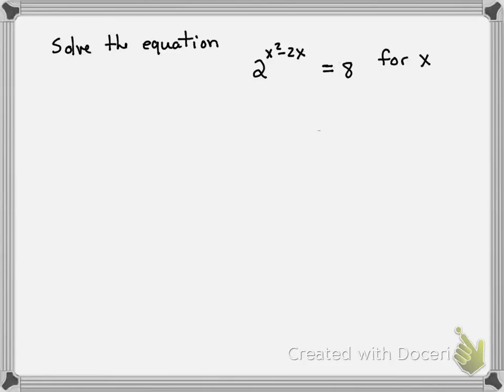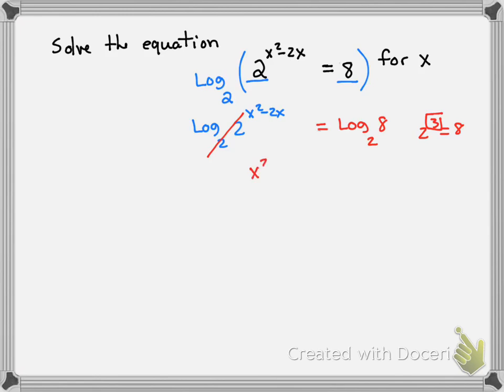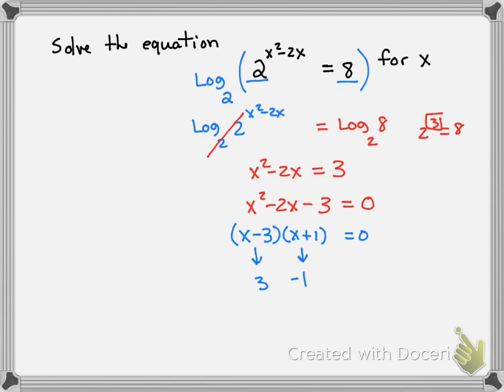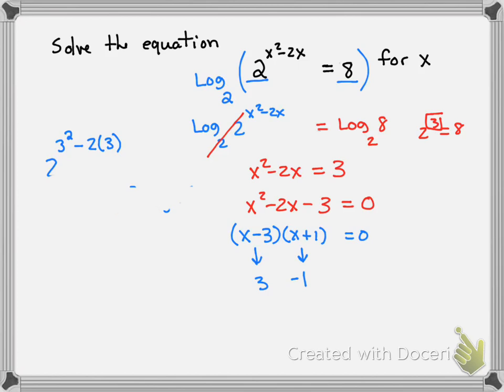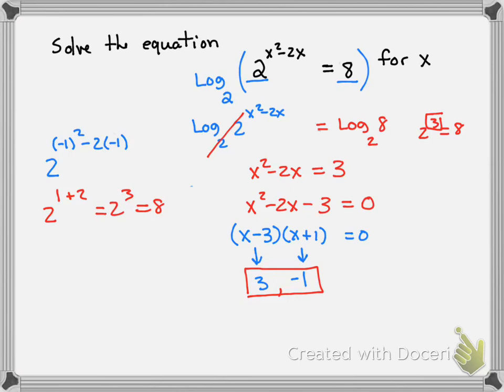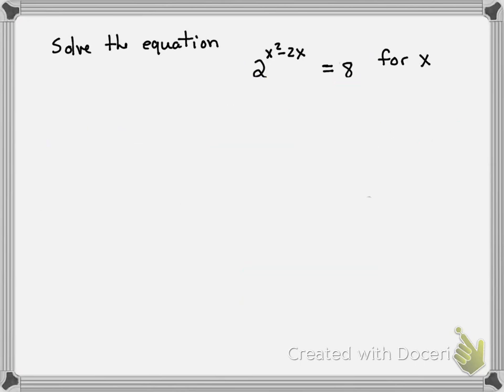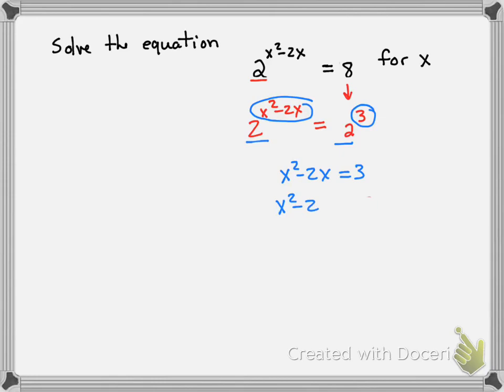solving exponential equations